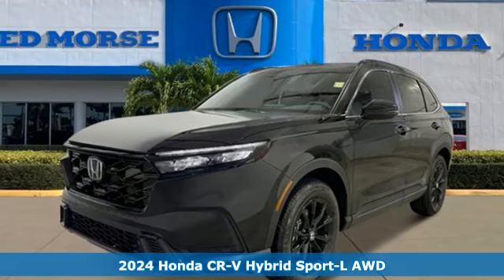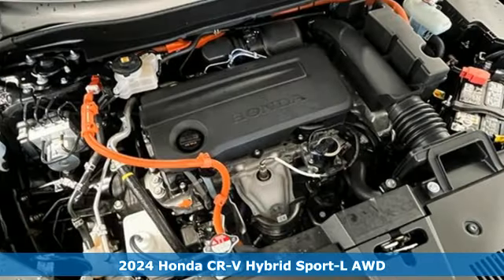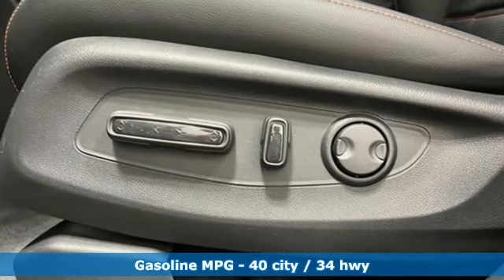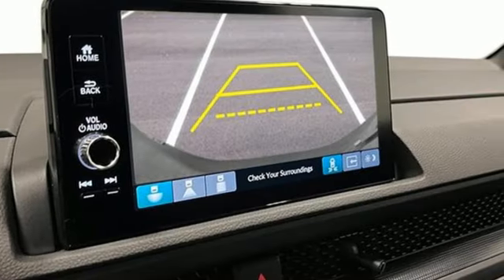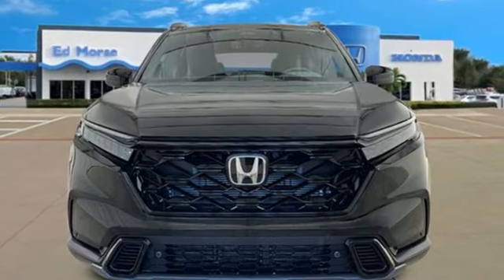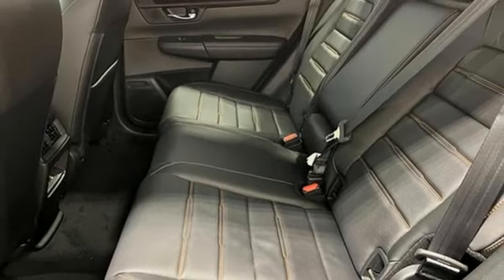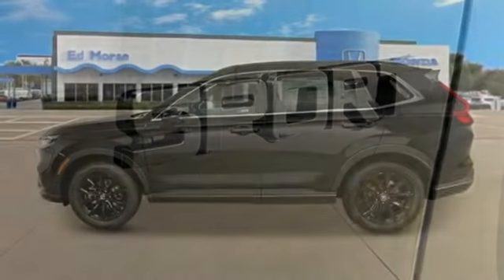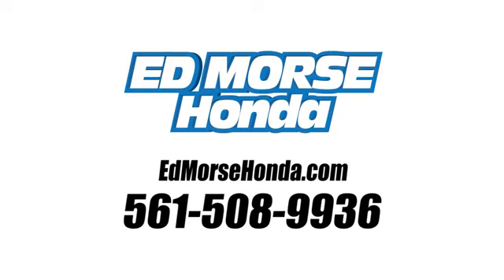New 2024 Honda CR-V West Palm Beach Juno, FL RE054904 - SOLD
Year: 2024
Make: Honda
Model: CR-V
Trim: Hybrid Sport-L
Transmission: eCVT
Color: Crystal Black Pearl
Interior: Black
Stock #: RE054904
VIN: 7FARS6H82RE054904
Recent Arrival! Crystal Black Pearl 2024 Honda CR-V Hybrid Sport-L 2.0L I4 DOHC 16V eCVT AWD 40/34 City/Highway MPG 2.0L I4 DOHC 16V. 2.0L I4 DOHC 16V, 4.438 Axle Ratio, 4-Wheel Disc Brakes, 8 Speakers, ABS brakes, Adaptive Cruise Control: Adaptive Cruise Control (ACC) with Low-Speed Follow, Air Conditioning, Alloy wheels, AM/FM radio: SiriusXM, Auto High-beam Headlights, Auto-dimming Rear-View mirror, Automatic temperature control, Brake assist, Bumpers: body-color, Compass, Delay-off headlights, Driver door bin, Driver vanity mirror, Dual front impact airbags, Dual front side impact airbags, Electronic Stability Control, Exterior Parking Camera Rear, Four wheel independent suspension, Front anti-roll bar, Front Bucket Seats, Front Center Armrest, Front dual zone A/C, Front reading lights, Fully automatic headlights, Heated door mirrors, Heated Front Bucket Seats, Heated front seats, Illuminated entry, Knee airbag, Leather Seat Trim, Leather Shift Knob, Leather steering wheel, Low tire pressure warning, Memory seat, Occupant sensing airbag, Outside temperature display, Overhead airbag, Overhead console, Panic alarm, Passenger door bin, Passenger vanity mirror, Power door mirrors, Power driver seat, Power Liftgate, Power moonroof, Power passenger seat, Power steering, Power windows, Radio data system, Radio: 320-Watt AM/FM/HD/SiriusXM Audio System, Rear anti-roll bar, Rear reading lights, Rear seat center armrest, Rear side impact airbag, Rear window defroster, Rear window wiper, Remote keyless entry, Roof rack: rails only, Security system, Speed control, Speed-sensing steering, Speed-Sensitive Wipers, Split folding rear seat, Spoiler, Steering wheel mounted audio controls, Telescoping steering wheel, Tilt steering wheel, Traction control, Trip computer, Turn signal indicator mirrors, Variably intermittent wipers, Wheels: 18 Berlina Black Alloy, and Wireless Apple CarPlay/Wireless Android Auto.

Address:
3790 West Blue Heron Boulevard